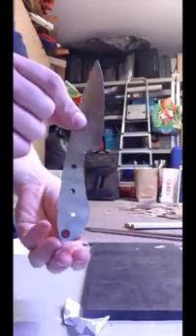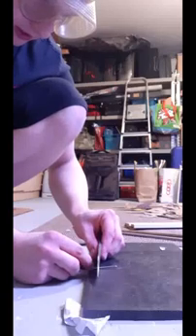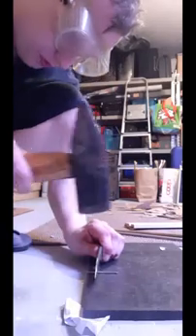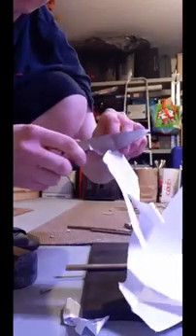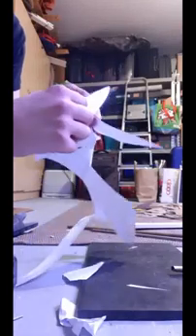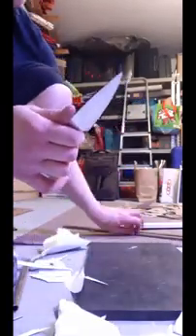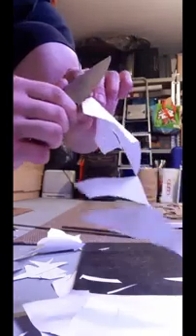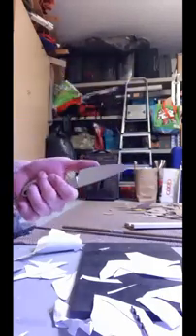68 Rockwell S390 steel knife toughness test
68 Rockwell in a knife are not as brittle as you might think! :)